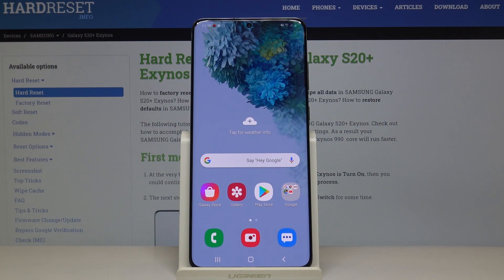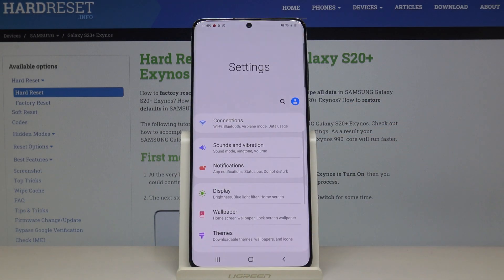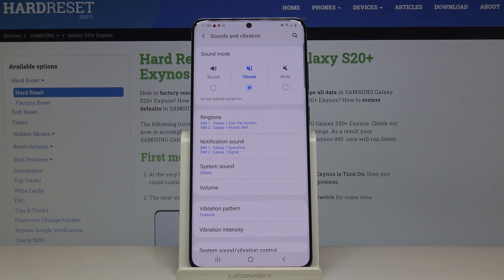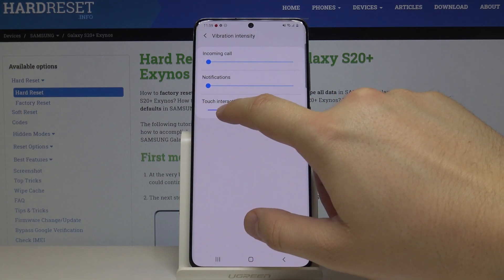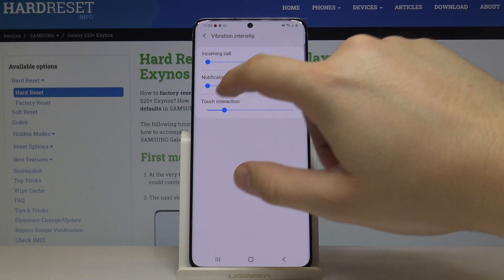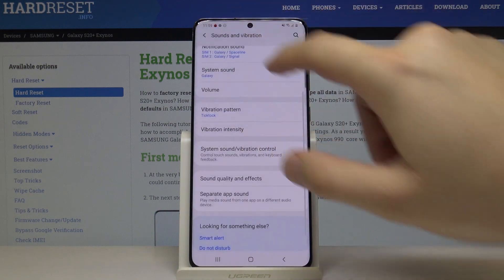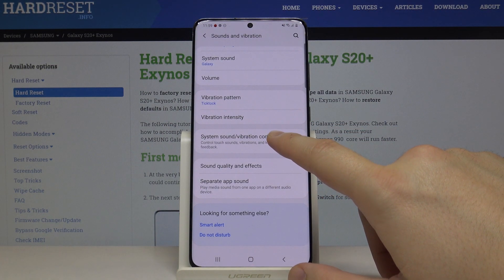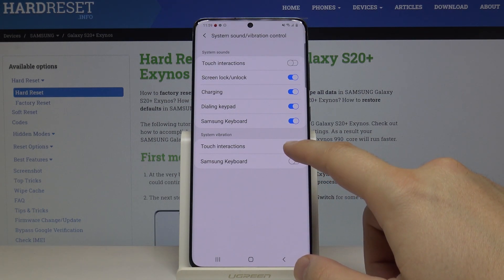How to Change Vibration Settings on SAMSUNG Galaxy S20+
If you want to Set Vibration options on your Samsung Galaxy S20+ then we will show you how to do it. Recently, Phone manufacturers are skipping this function and are limited only to a few options. Let's go.